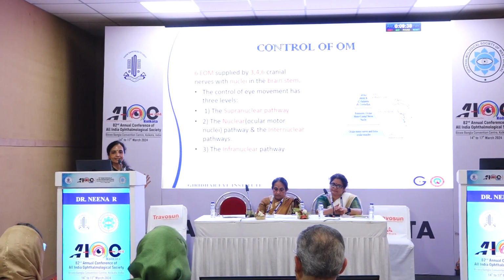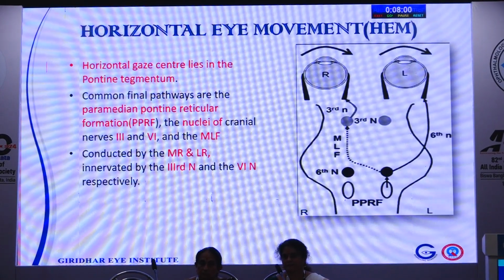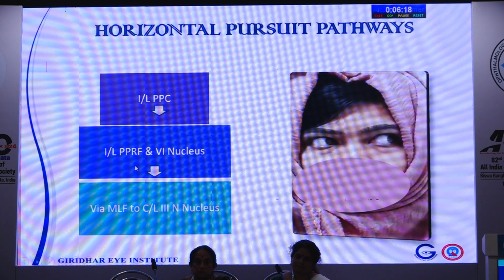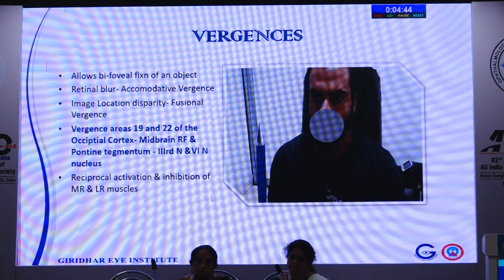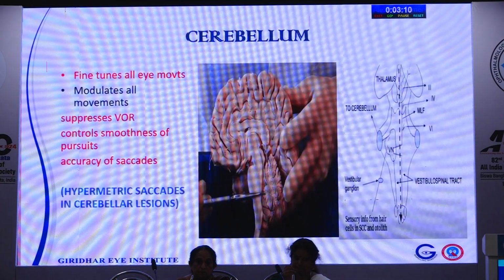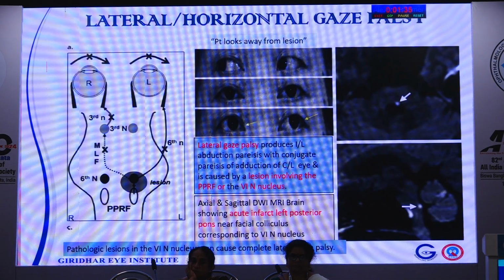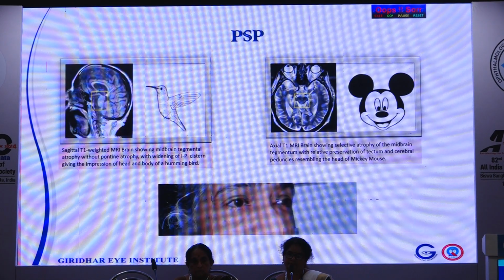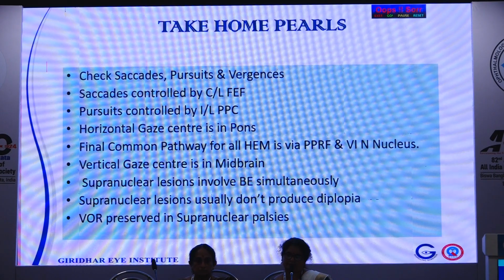AIOC2024 IC142 Topic Dr Neena R The patient with internuclear and supranuclear disorders of ocula